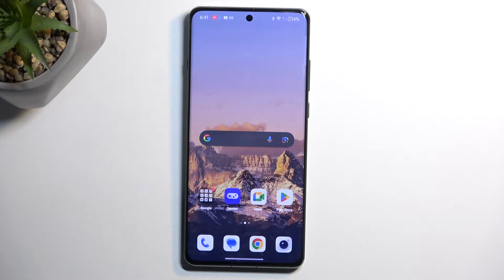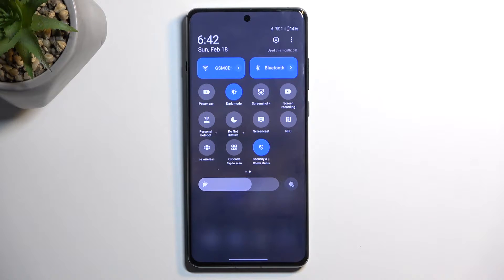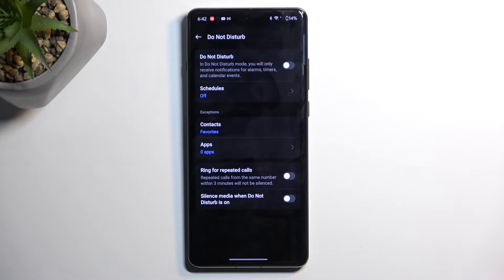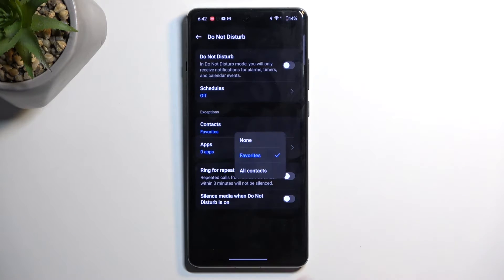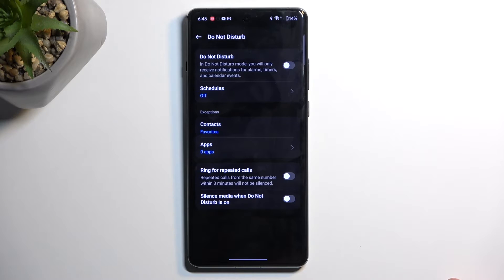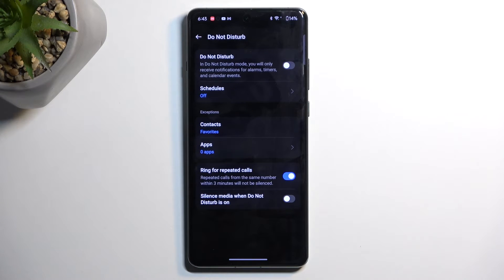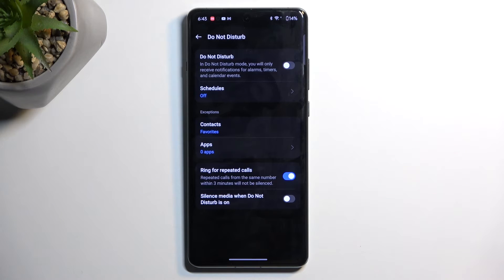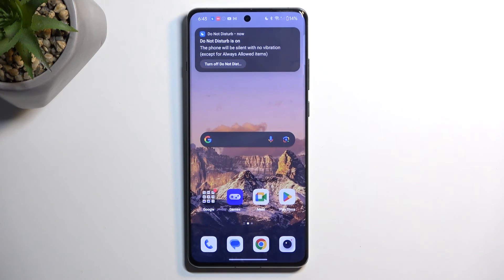How to Set Up the Do Not Disturb Mode on OnePlus 12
Discover how to manage interruptions and stay focused with the Do Not Disturb mode on your OnePlus 12 smartphone. In this tutorial, we'll guide you through the steps to enable and configure Do Not Disturb mode, allowing you to customize settings for calls, notifications, and alarms according to your preferences. Stay productive and undisturbed – watch now to learn how to enable and configure Do Not Disturb mode on your OnePlus 12!

How to find DND mode settings on the OnePlus 12? How to enter Do Not Disturb mode on OnePlus 12? How to configure and customize the DND preferences on the OnePlus 12? How to block app notifications and phone calls on the OnePlus 12?